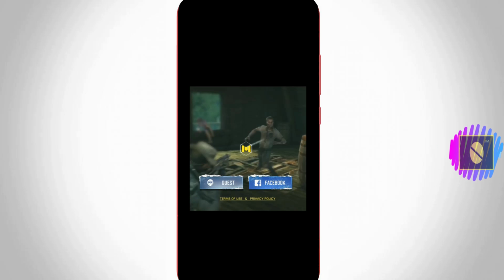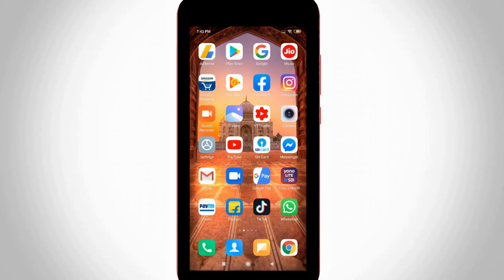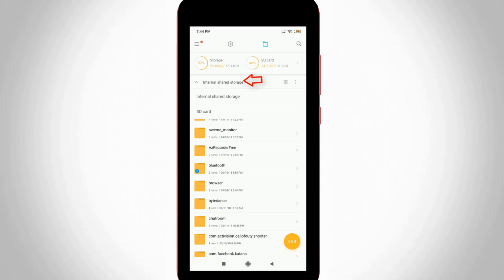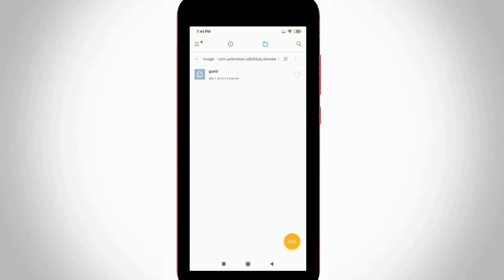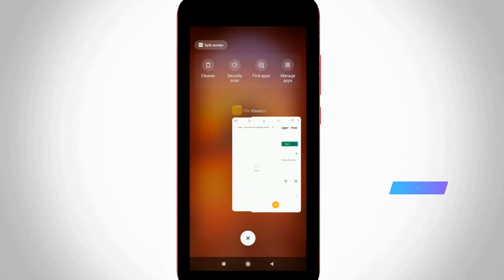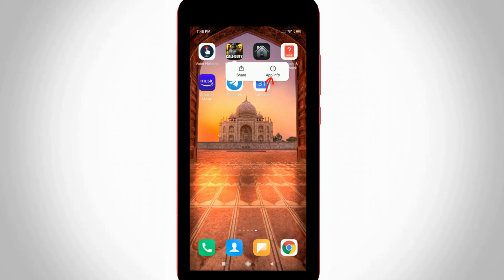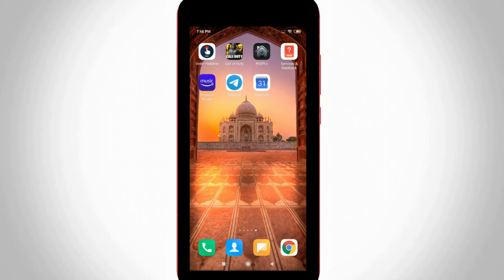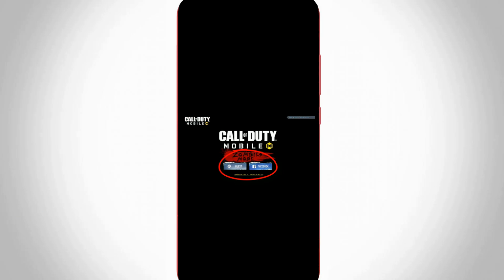How to Delete Guest Account in Call Of Duty Mobile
This tutorial is about how to remove guest account on call of duty mobile.

Otherwise if you play it on your pc,it doesn't shows this option,because it ask for new account details.

Also link your facebook account with this app for complete the sign up process.

how to deactivate call of duty account :

1.Here i using redmi android phone,but trick may be works for some iphone models.

2.Because this ios version file manager location may varry.

3.Just open your internal storage and locate that game folder and then click to open it.

4.Now you can click to delete that "Guest" file,and also clear your app data's.

5.Once you done this processes,one more re-open that same cod gameplay.

6.If it shows "Guest or Facebook" in login section your guest account is successfully removed,but there is no possible to recovery this same profile.